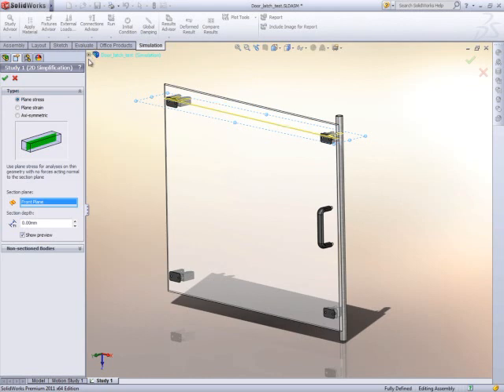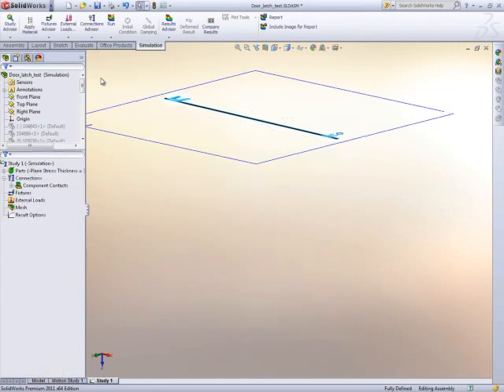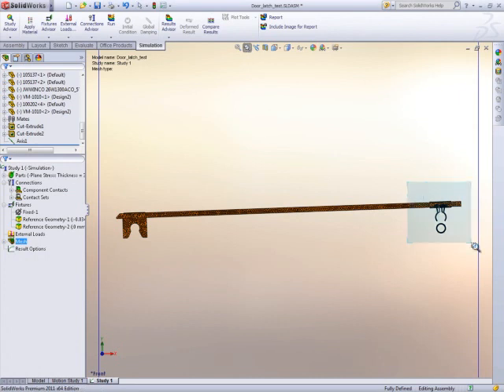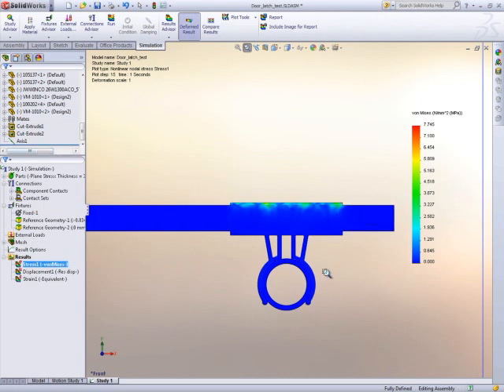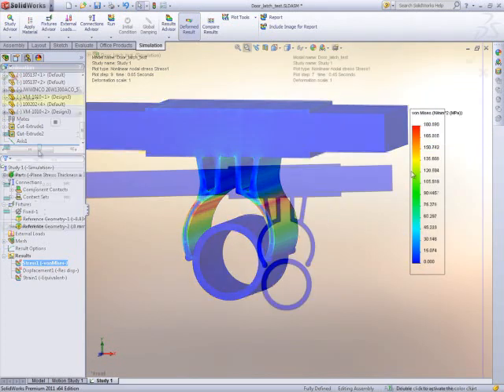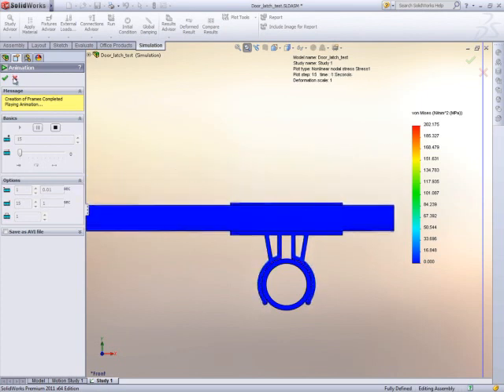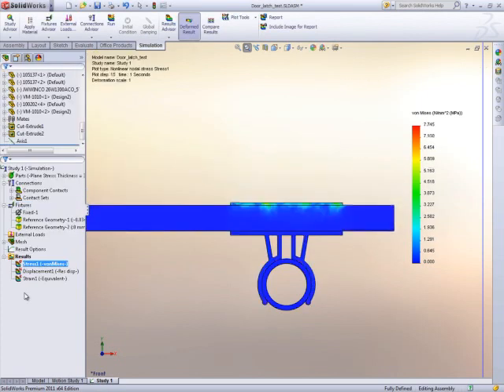SolidWorks 2011 - 2D Planar Simplification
See what's new in 2011 line of SolidWorks products. In this video, we'll show you the new 2D Planar Simplification capability.